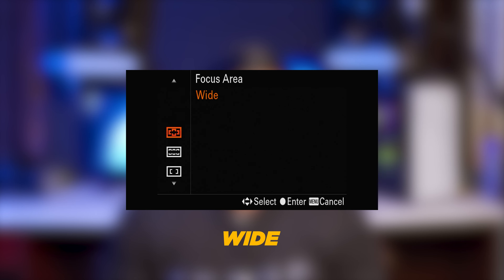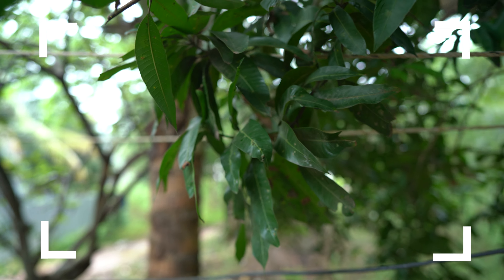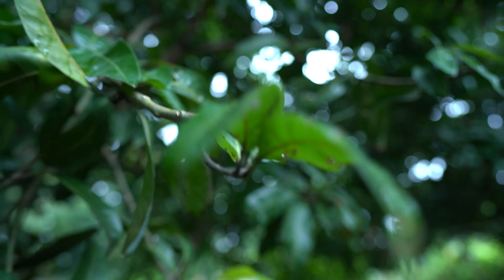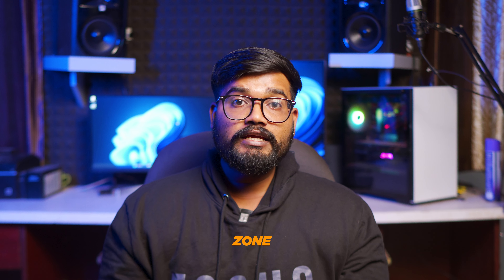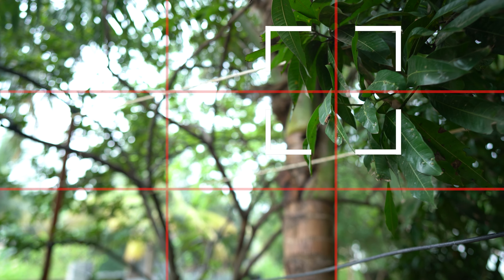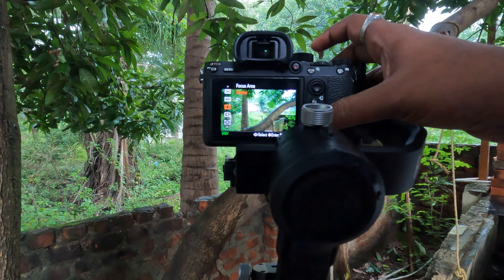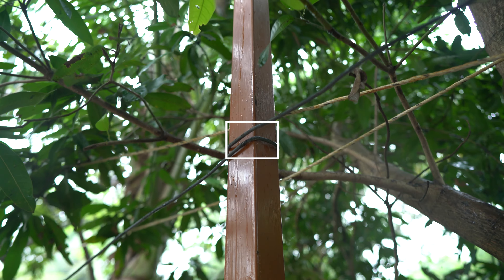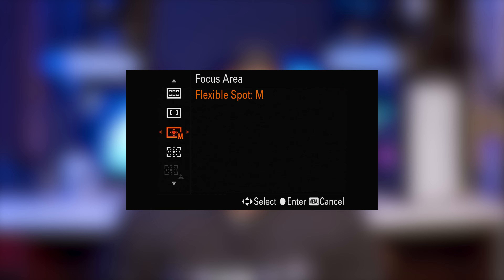Sony AF System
Our Studio location

MY  PAID ONLINE COURSES